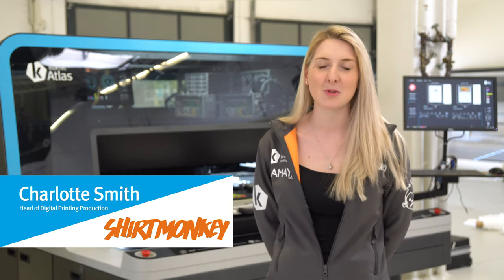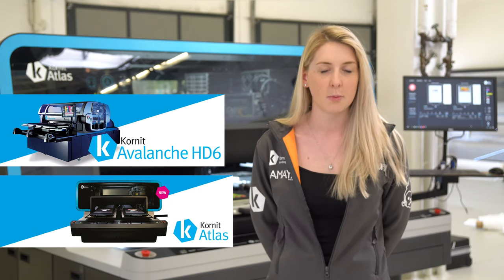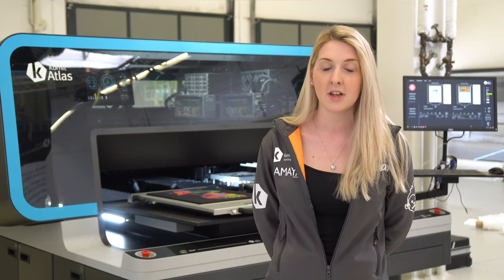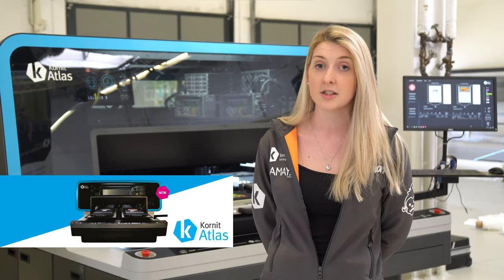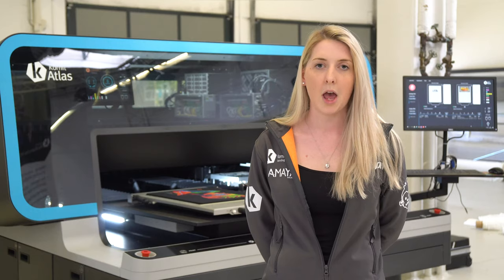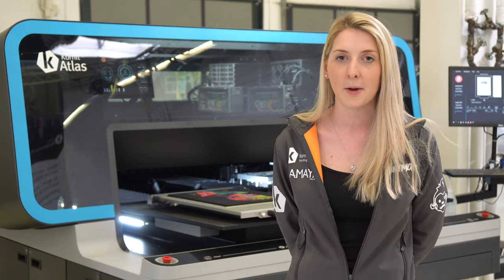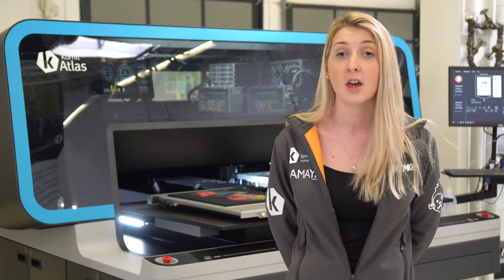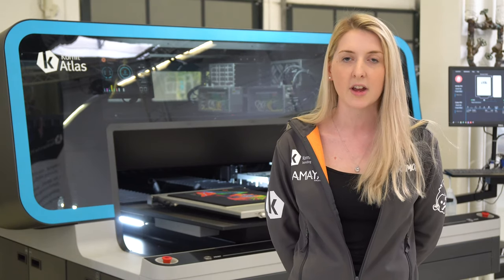Shirt Monkey talk about the Kornit Customer Empowerment Program (UK, EU)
We talked with Charlotte Smith from Shirt Monkey about our Customer Empowerment Program. Shirt Monkey is a company based in UK, that offer custom Direct To Garment (DTG) printing and order fulfillment using top of the range Kornit Printers.